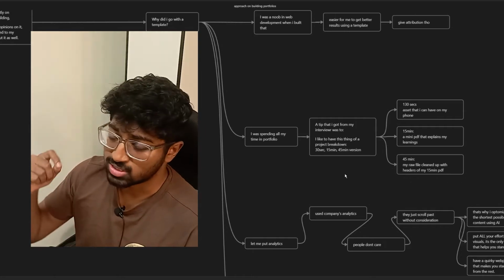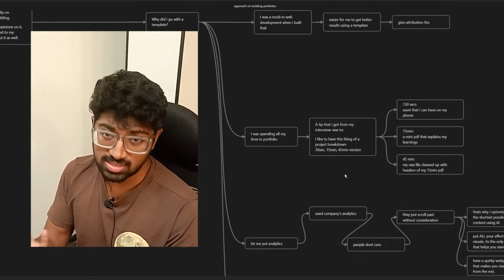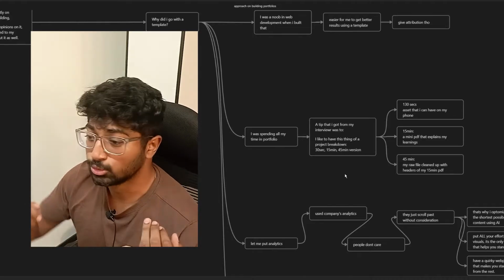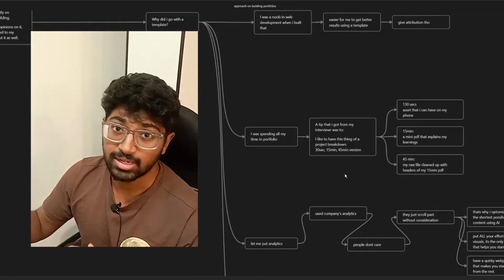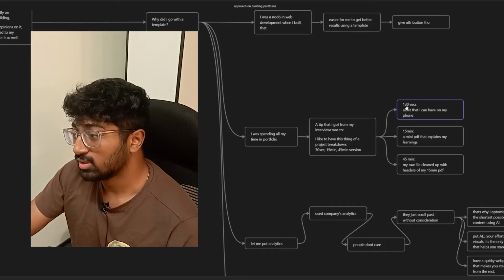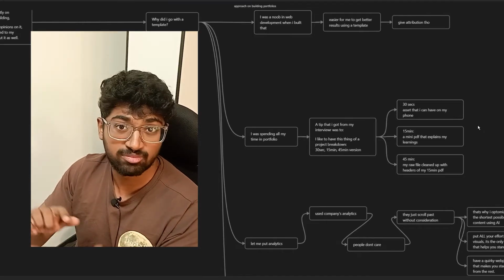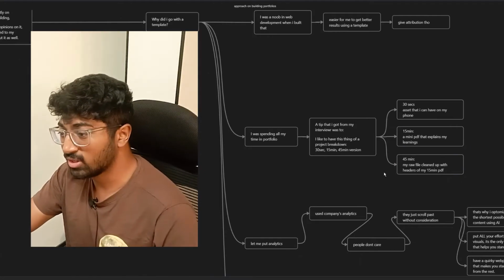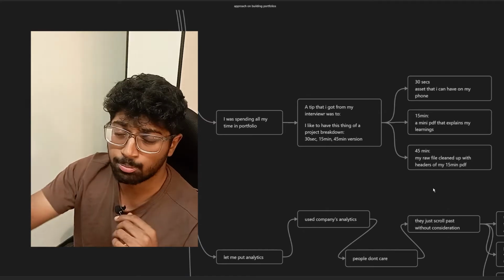triple approach for better portfolio explanations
How I talk about my projects in different context and why